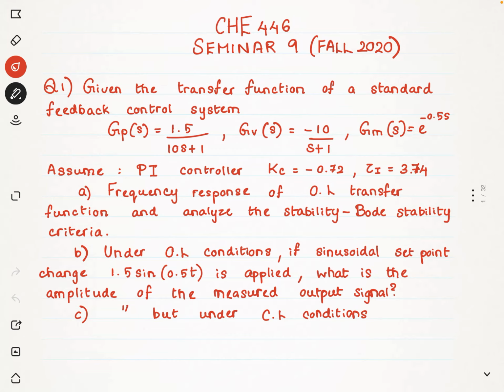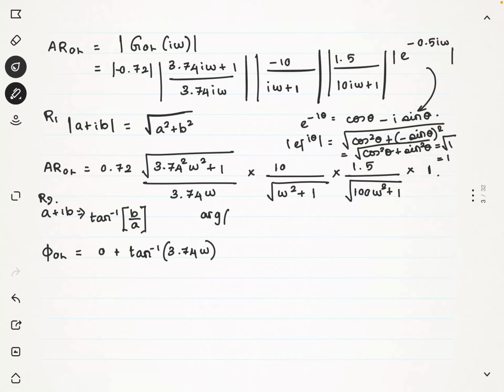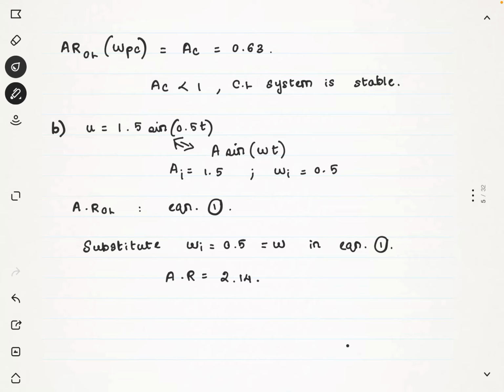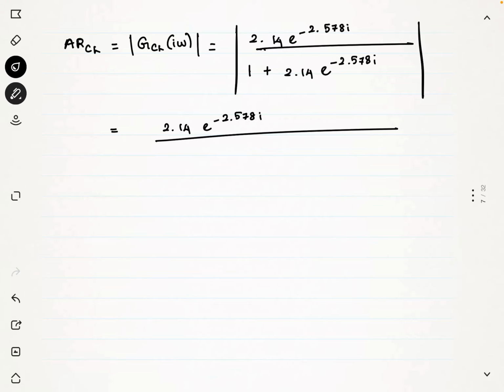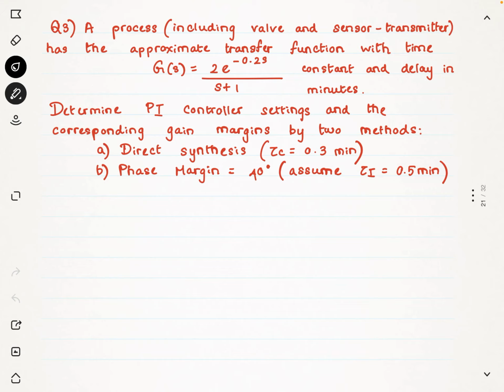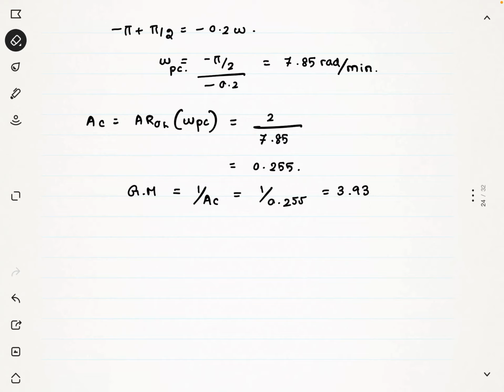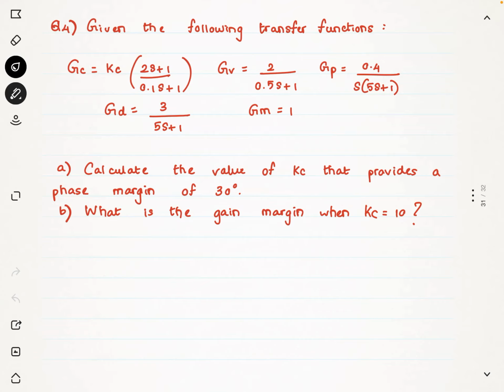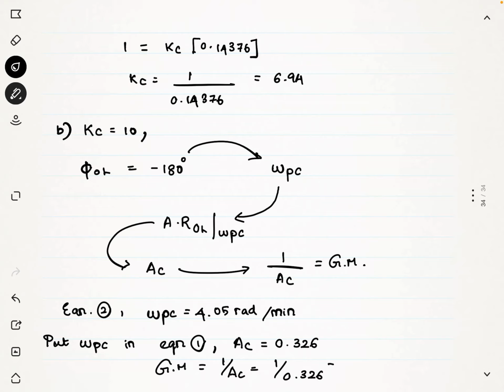CHE 446 - Seminar 9